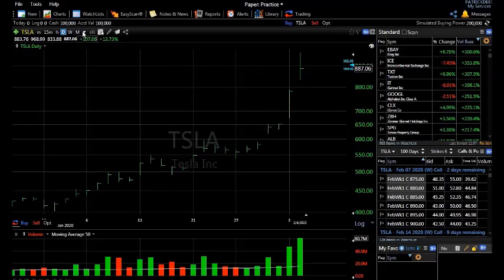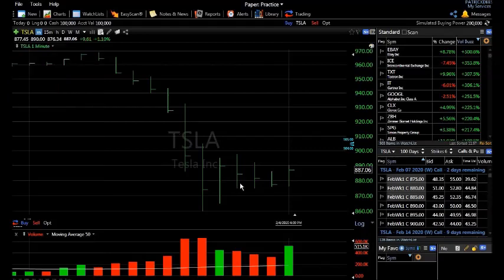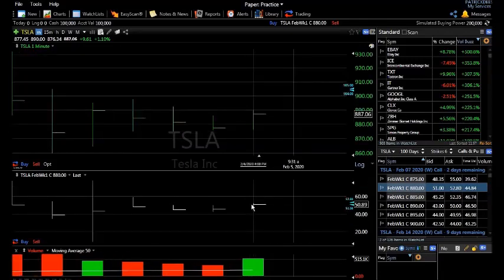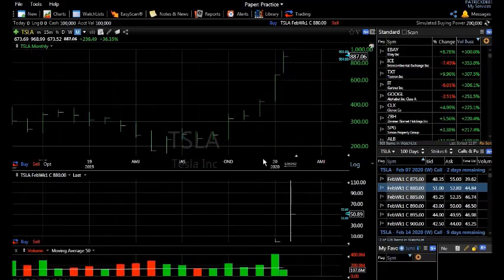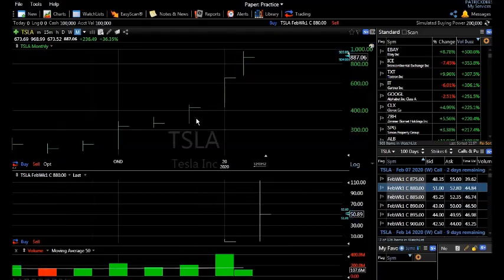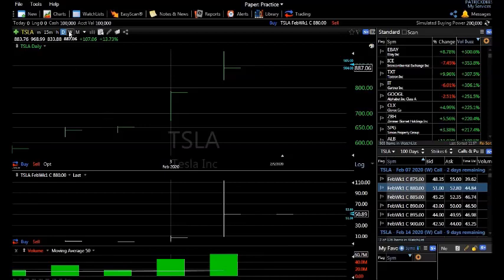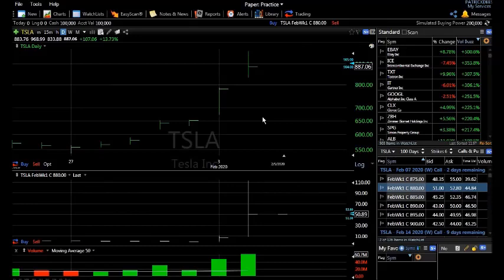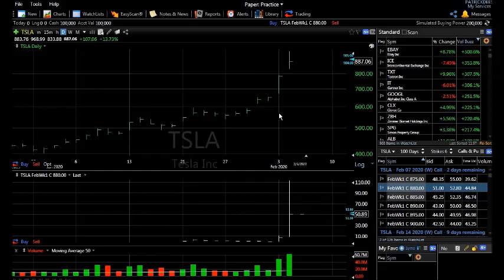TSLA - Telsa stock - Buy - Sell or Hold - almost hit 1000 This week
Telsa stock in past 2 days up over $300.

Do you think the stock is a buy - sell or hold .

Pats Haw
Hamlin, Pa 18427